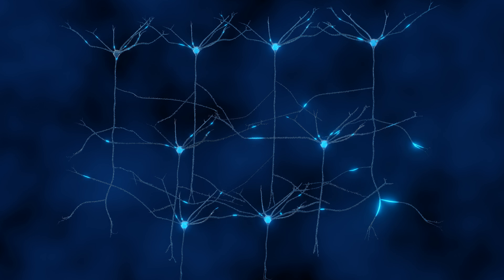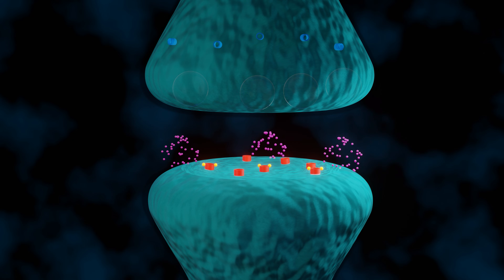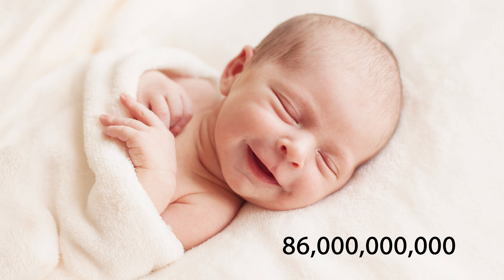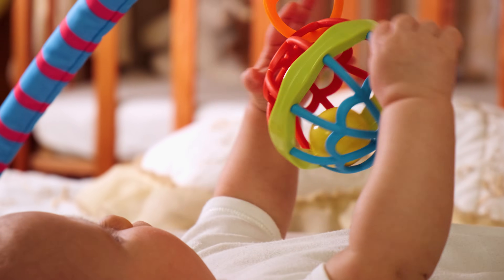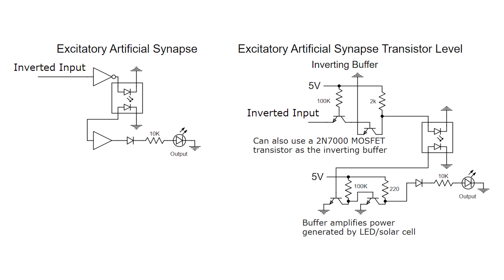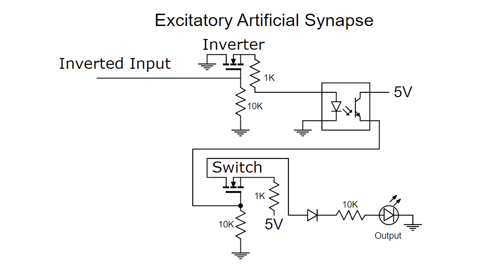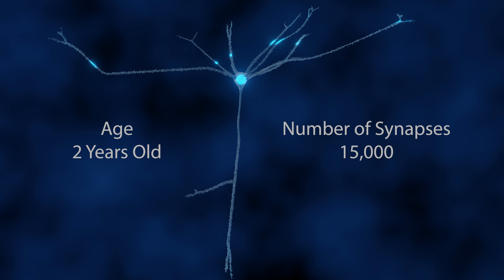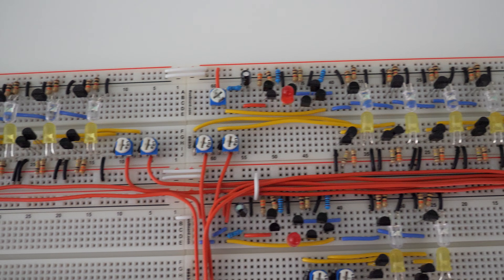How to Build an Artificial Synapse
Artificial synapses can be built with basic electronic components on breadboards. The artificial synapses are made with an optocoupler, diode, and a resistor. Transistors are used to buffer the input and output signals.

The transmitting side of the optocoupler can be built with an LED or an IR LED. The receiving side of the optocoupler can be built with LED, photodiode, phototransistor, or light-dependent resistor LDR.

Excitatory synapses send charge into the capacitor of the postsynaptic neuron. For an inhibitory synapse, a transistor is used as a switch which allows current to flow from the capacitor to the ground reducing the amount of charge in the postsynaptic neuron.

An animation of how a biological synapse works is also shown. How a biological synapse functions is compared to how the artificial synapse works. The key is to have the artificial synapse be functionally equivalent to the biological synapse. A proportional amount of charge or number of states needs to be transferred for the the synapse to be properly replicated.